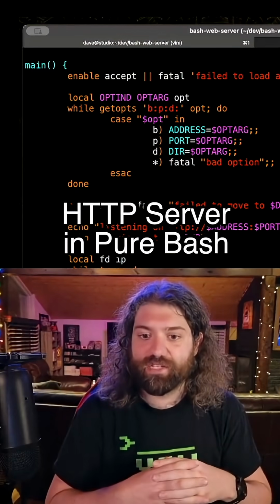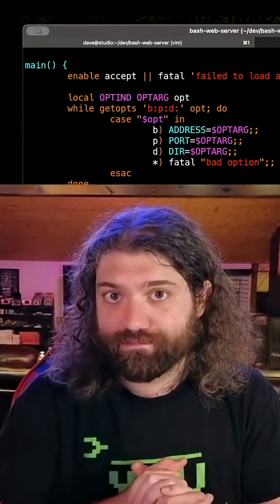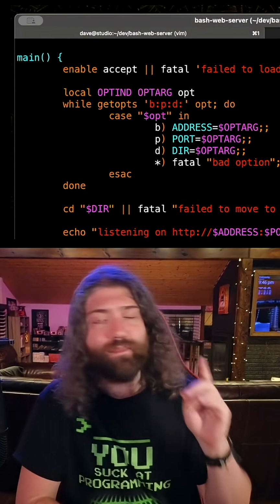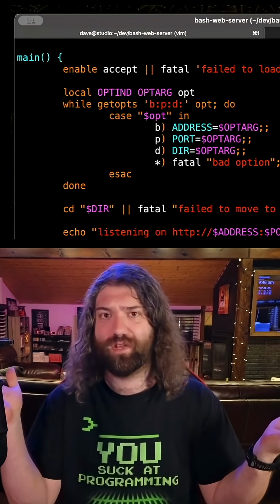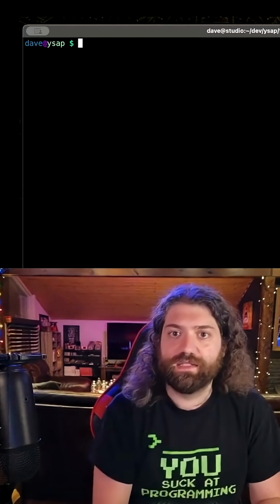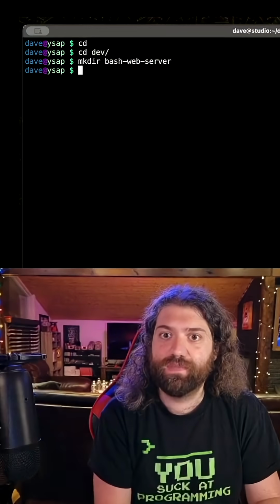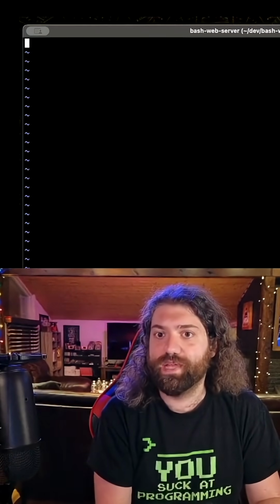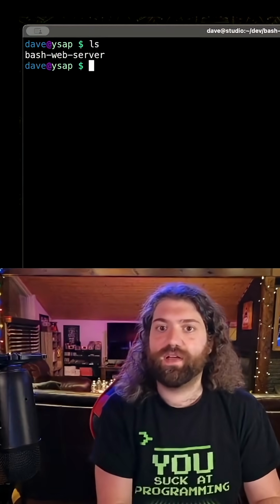I attempt to create a full-blown HTTP server in pure bash using loadable plugins!